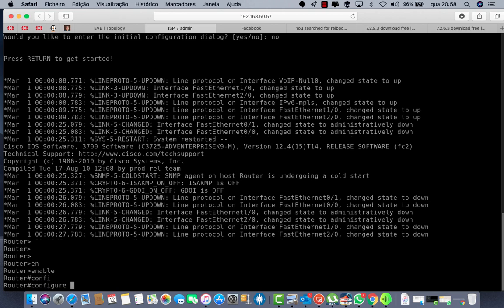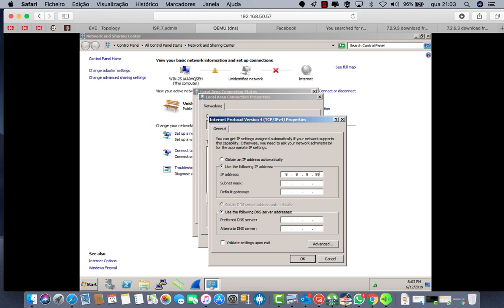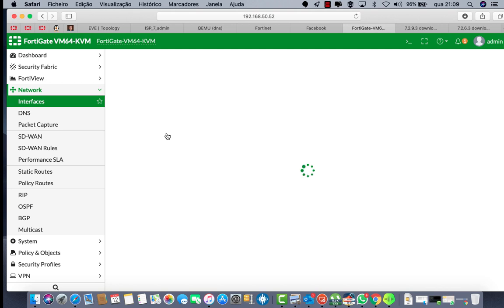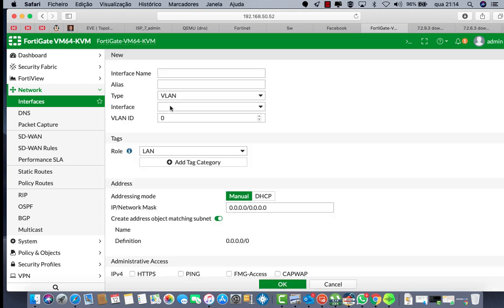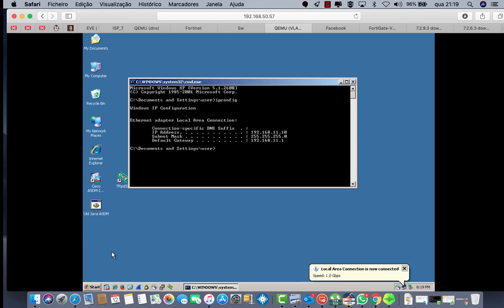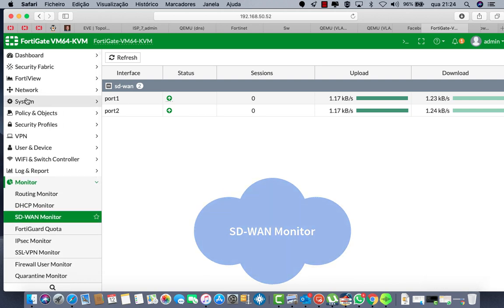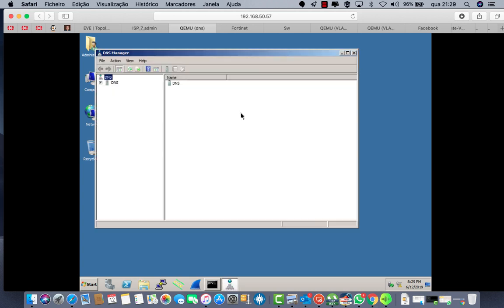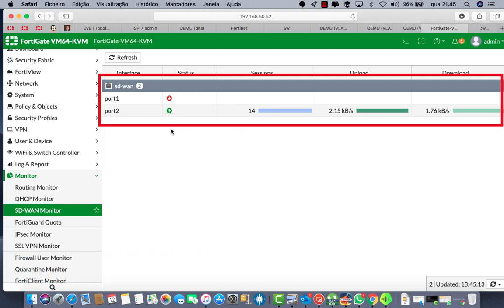ZONE-VLANs and SD-WAN - FORTIGATE 6.2.0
CCNA For All
Engº Ndawendua Neto